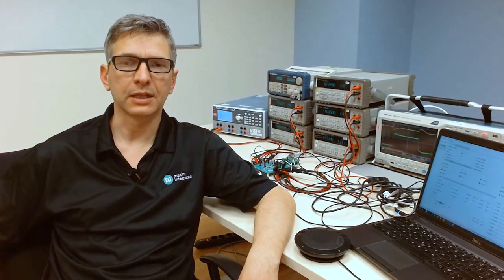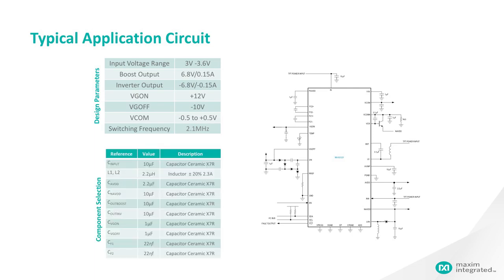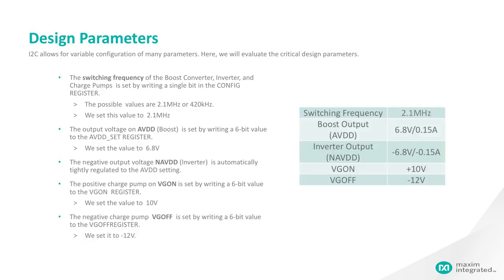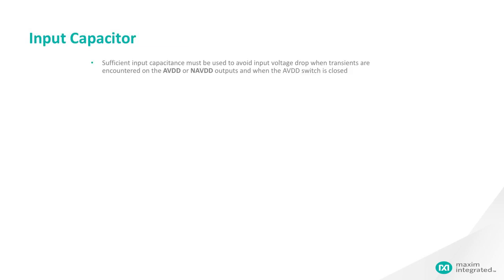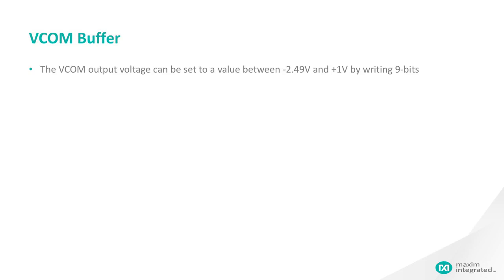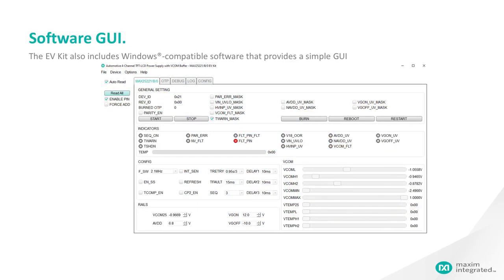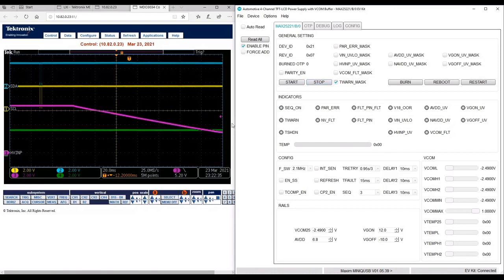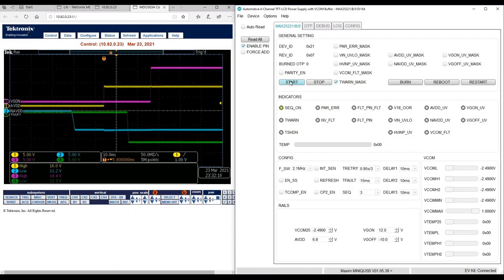How to Design MAX25221 in Your System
MAX25221 is a feature-rich +/-AVDD product for LTPS panels. This product includes synchronous boost converter and inverter, charge-pump drivers, VCOM, NTC temperature sensor, and MTP nonvolatile memory.